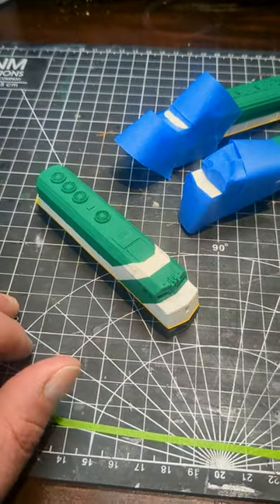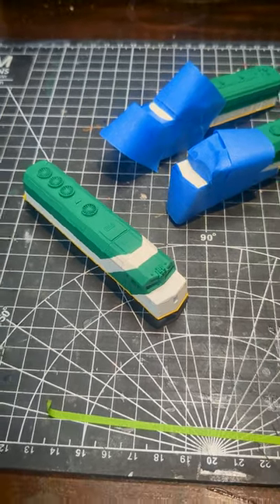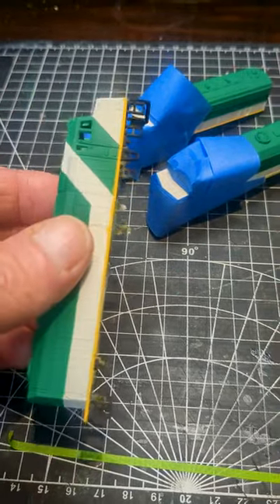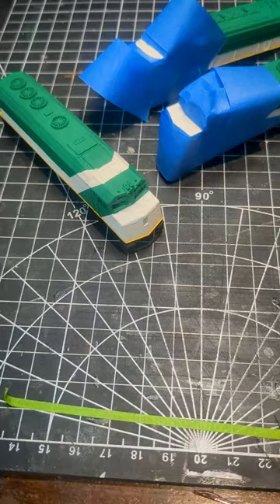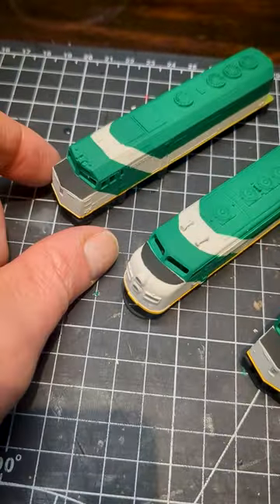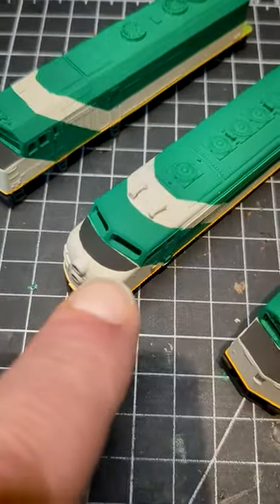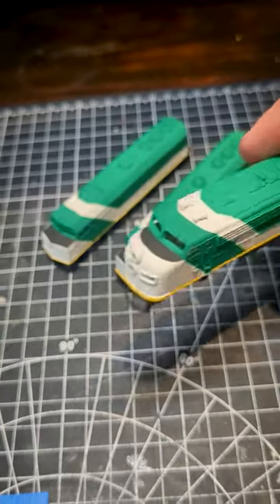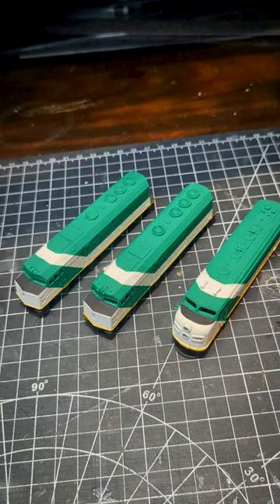Painting the Hoods - N Scale GO Transit F40 / F7 Colours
The last bit of paint for my GO transit 'Worst Train' Project